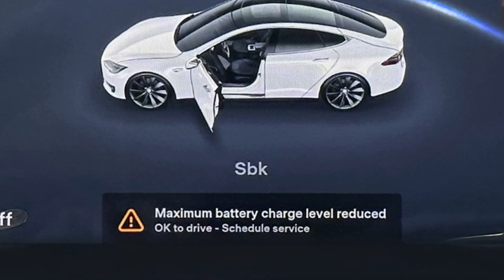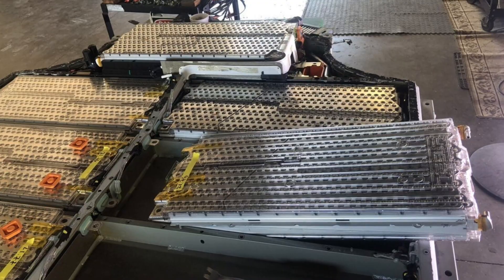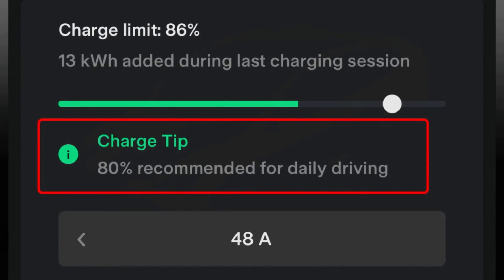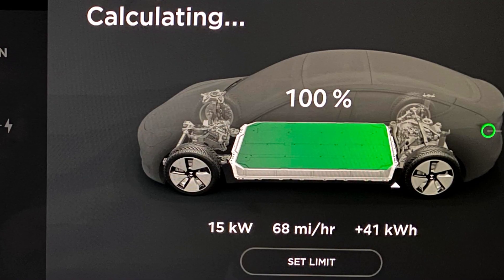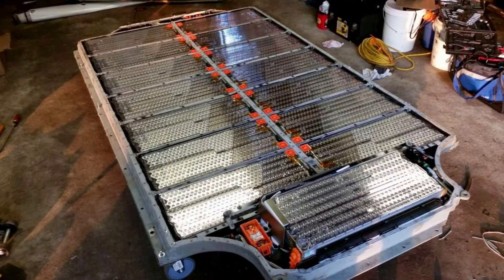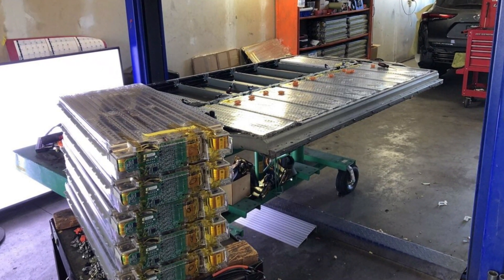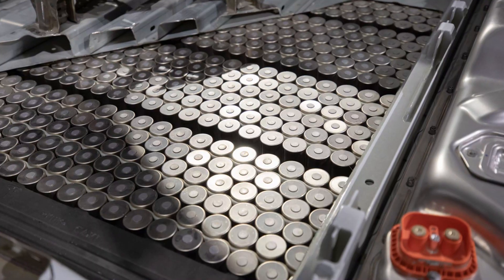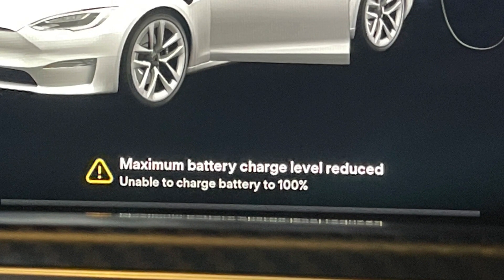Tesla “Maximum battery charge level reduced” warning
If your Tesla says “Maximum battery charge level reduced” and also shows the error code BMS-u018, it most likely means that the battery management system can’t see the full capacity of the battery. Sometimes, this can be solved just by charging your Tesla to 100% several times. But if this doesn’t help, the problem is in the battery – one or two of the bricks may have low or high voltage.

In this case, the dealership will most likely replace the battery or replace the malfunctioning brick depending on the model year and battery type in your car. But if your Tesla isn’t under warranty, this may be a pretty expensive repair.

In this video, I will tell you more about this problem so that you could solve it with minimal costs. Please add information from your experience in the comments!